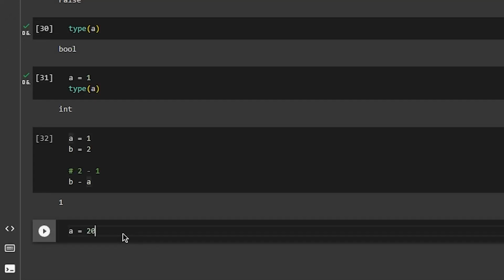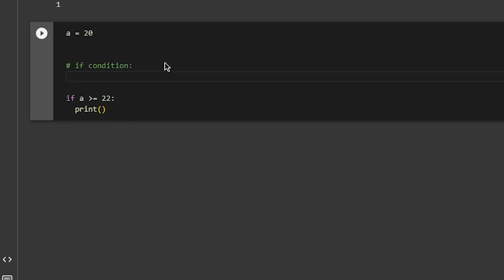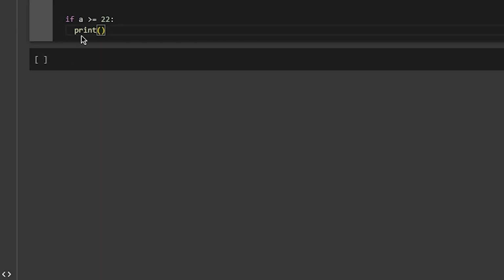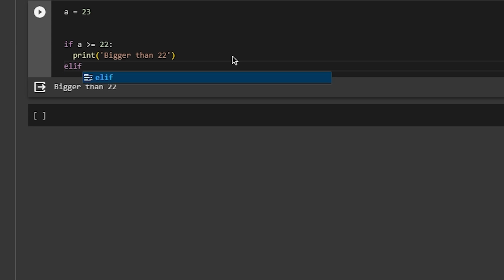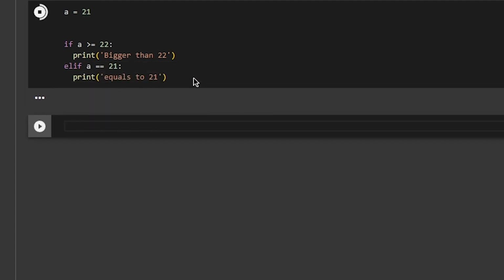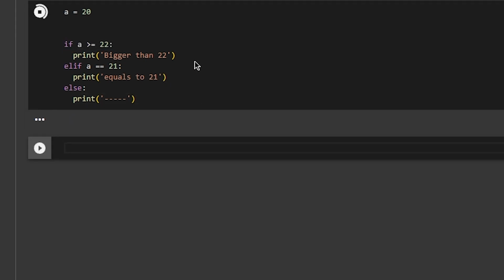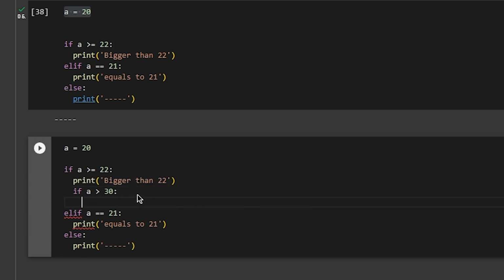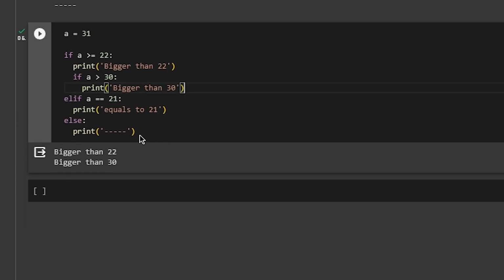If Else Statements in Python | Control Flow in Python Tutorial for Beginners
Roblox Course = If Else Statements in Python | Control Flow in Python Tutorial for Beginners